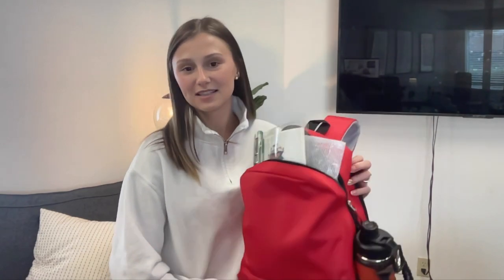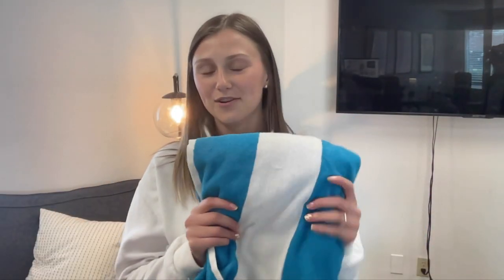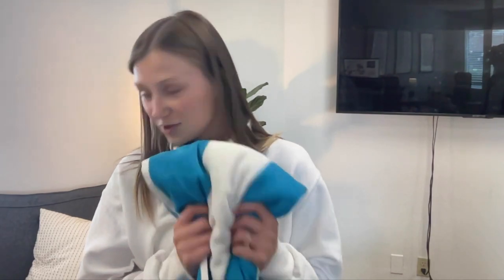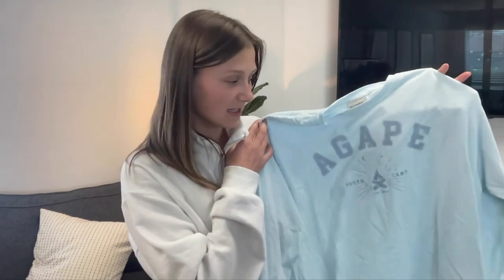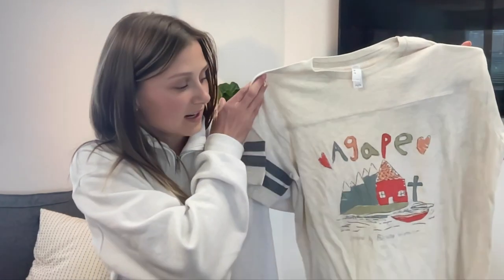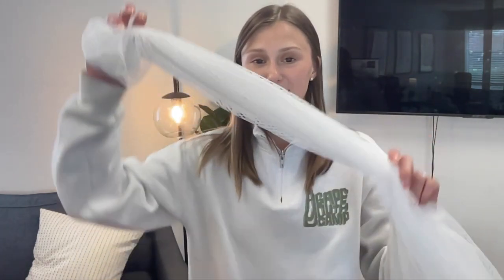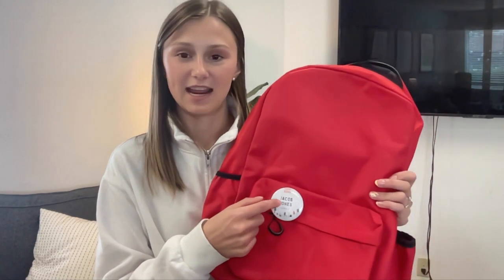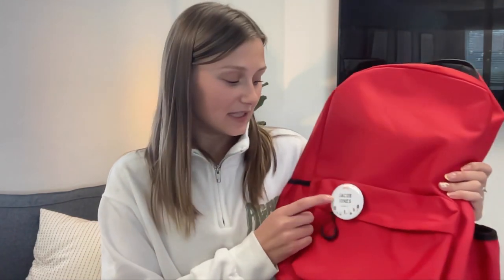Camper Bags - CL Training 2023